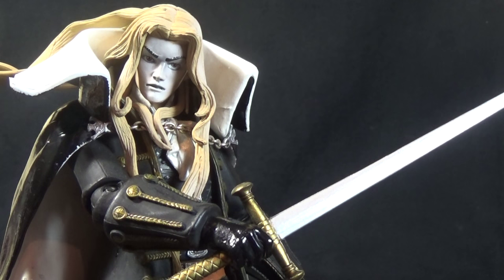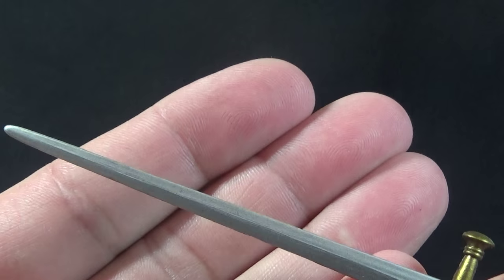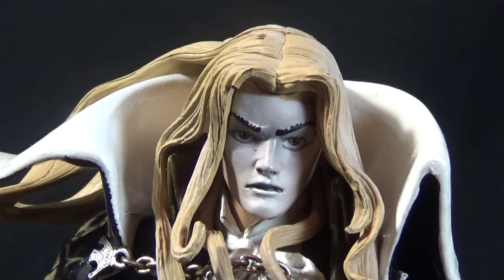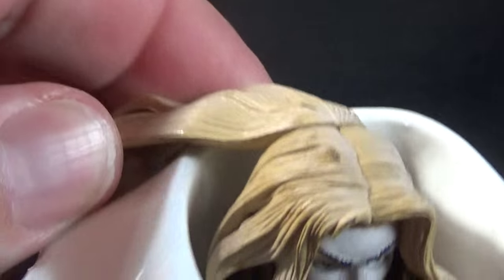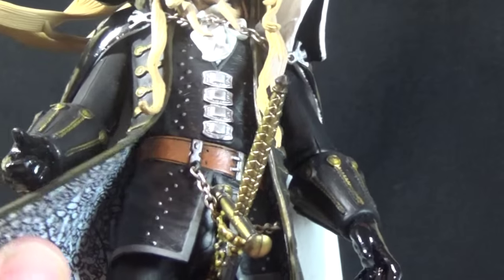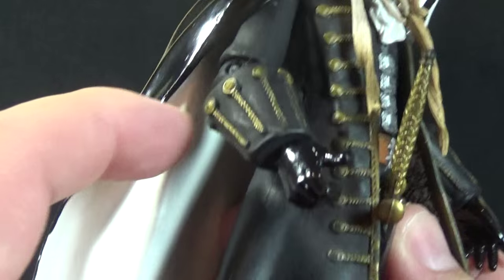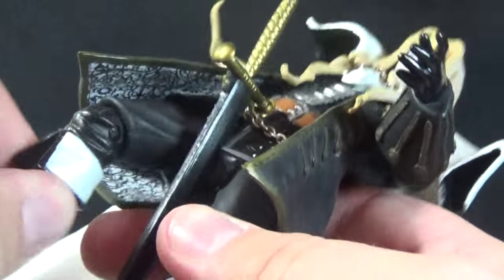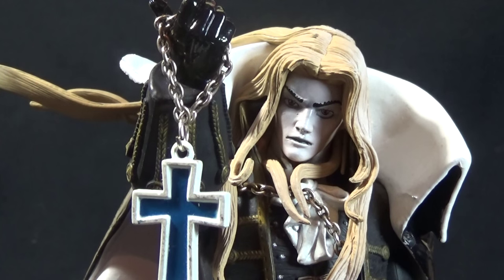"Alucard" NECA Castlevania Player Select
A review of the Player Select Alucard figure from Castlevania by NECA